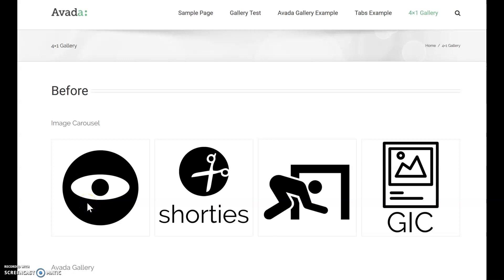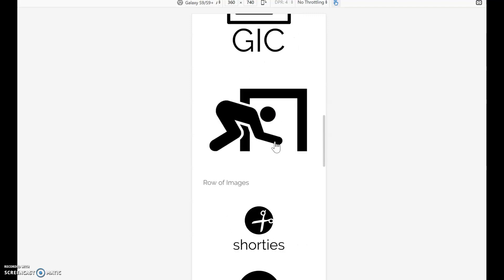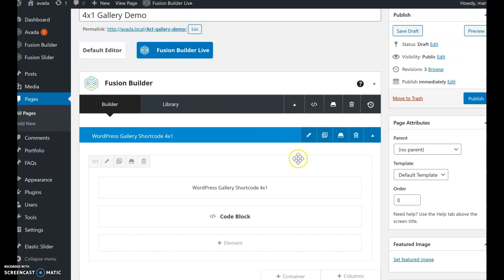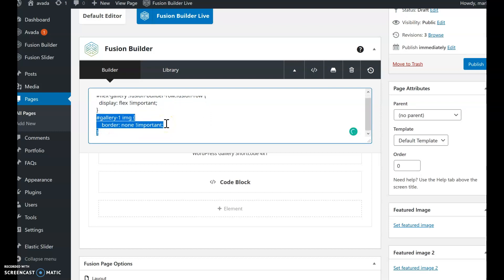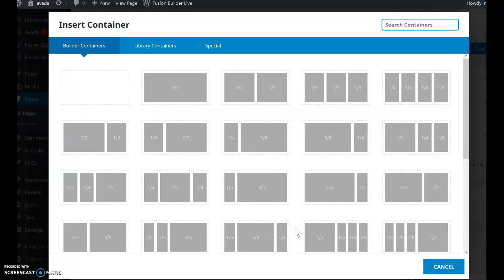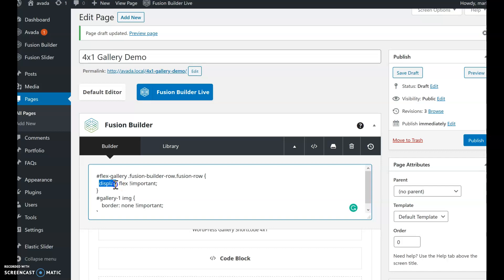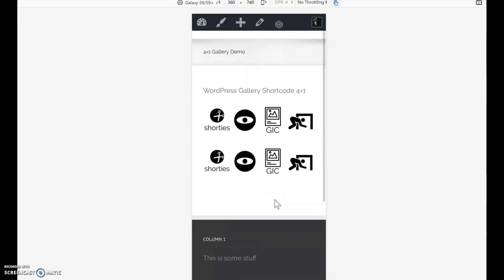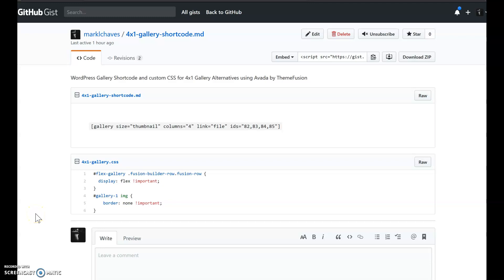Keeping 4 Images in 1 Row in Avada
Here are two ways to have a row of four images stay in one row on a mobile device.

Old-School versus Hipster

1. WordPress gallery shortcode
2. CSS flexbox

The code used in this video is up on GitHub.

Versions Used
- Avada 6.2.1
- WordPress 5.3.2

Shout if you have any questions.

*Edit 9 April 2020*: I updated the gist to show how to add "gutters" around the images.